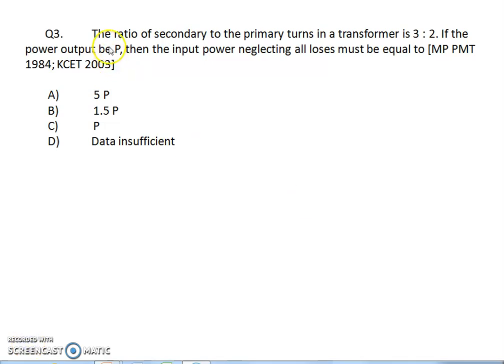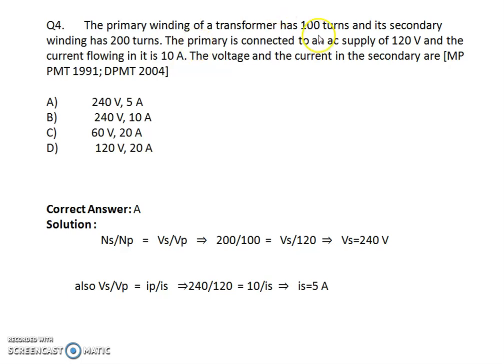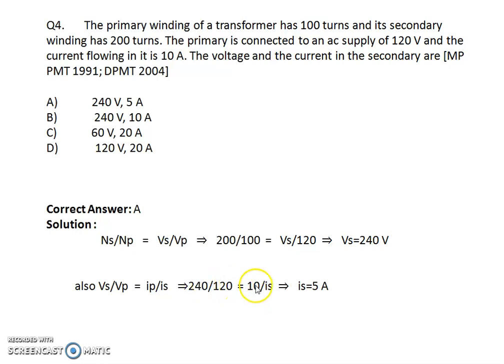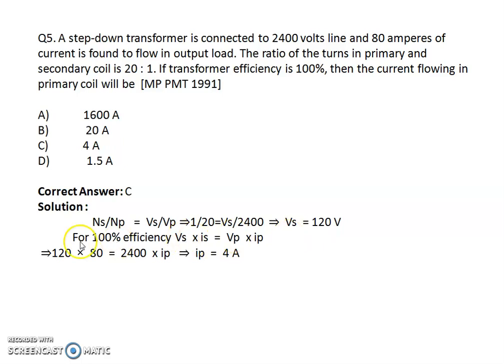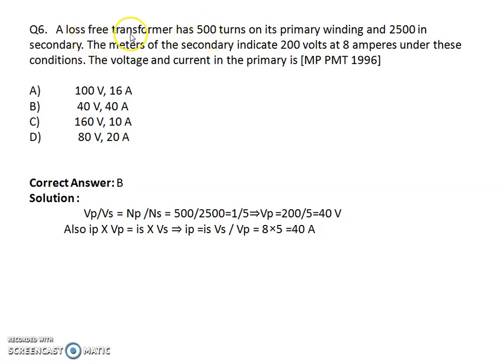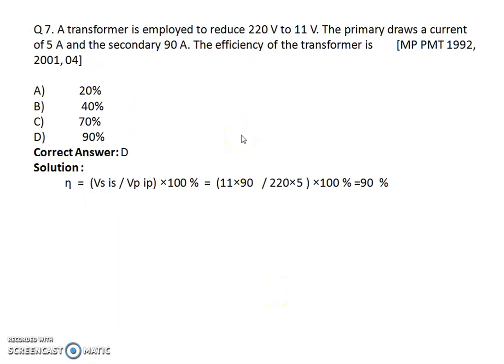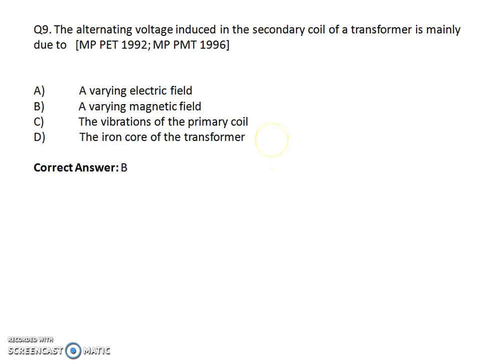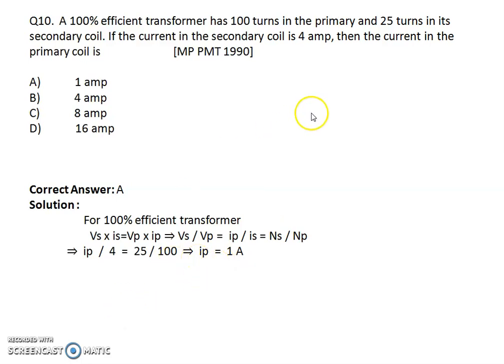Transfomer class 12 / JEE mains practice questions MCQ with solutions Part 3